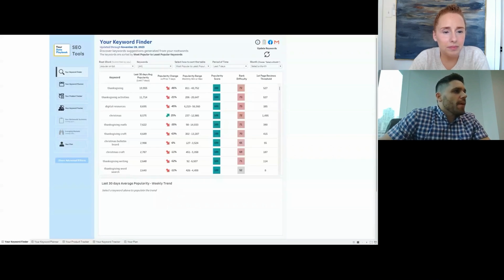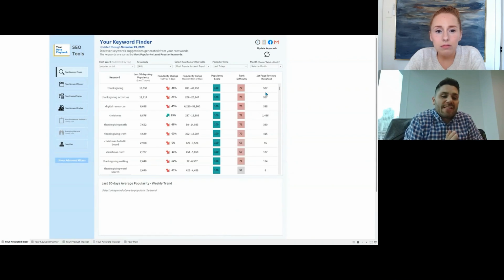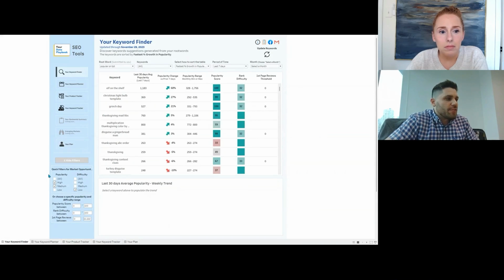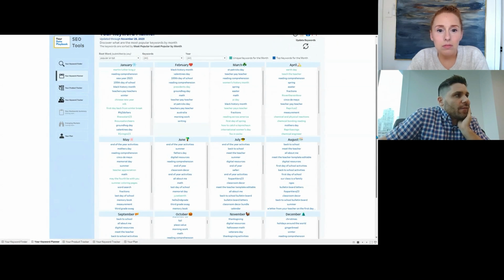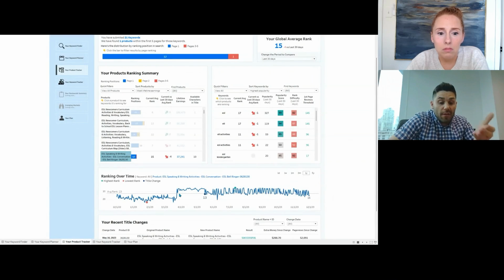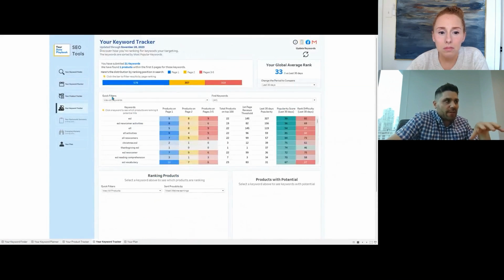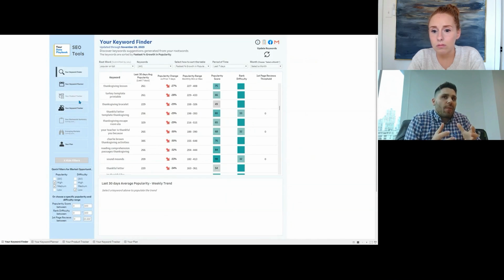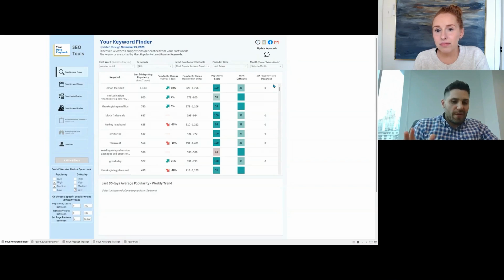Worth It Series: SEO Technology Tools - Jarrett from Your Data Playbook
Talking with Jarrett from Your Data Playbook

Unlock the full potential of your Teachers Pay Teachers storefront with insights from this week's deep dive into SEO tools tailored for the education marketplace. I discuss 4 popular SEO tools for Teachers Pay Teachers authors and am first joined by Jarett from Your Data Playbook to analyze the Keyword Finder tool, sharing how it can bridge the content you create with what teachers are actively looking to add to their classrooms. We also touch base with Colleen from Seller Spy, showcasing its capabilities to ensure  your products resonate with buyers right from the start.

By the episode's end, I'll have given you insight into 4 SEO tools and you will have a clearer understanding of the pros and cons of both Seller Spy and the Keyword Finder, which are within the same price point.